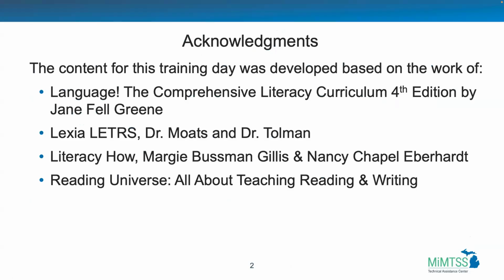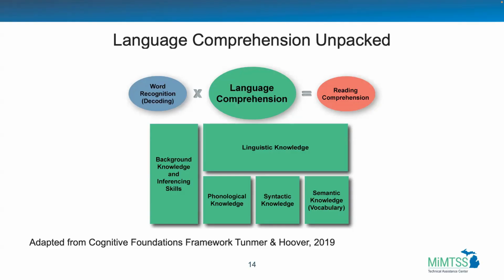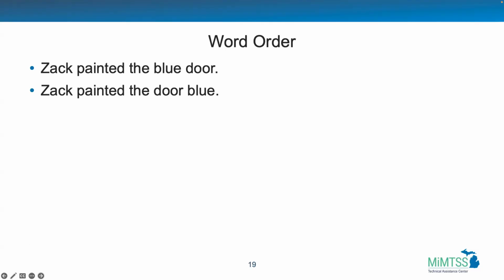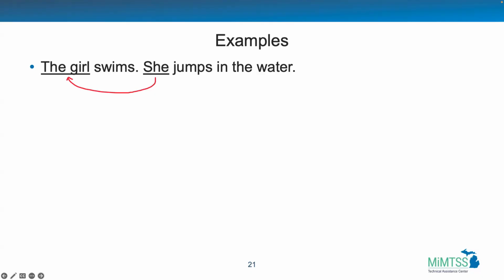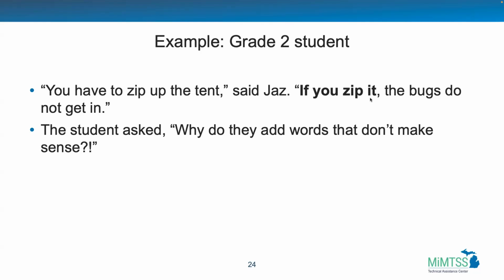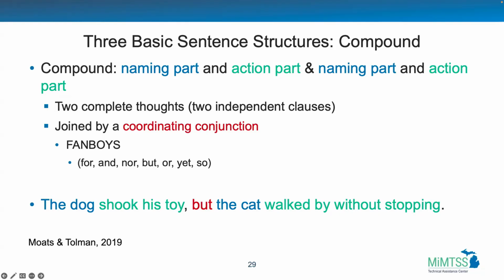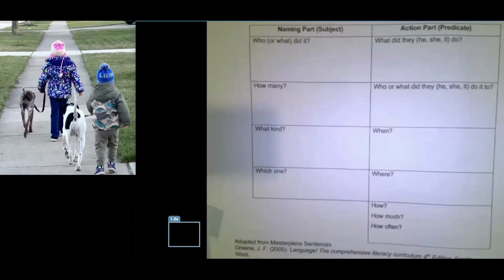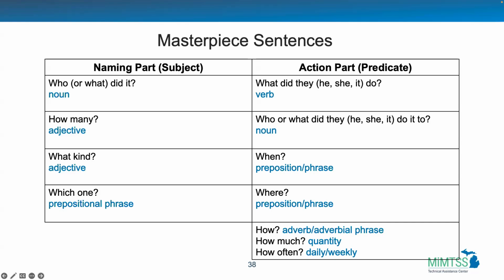Structured Literacy Session 4: Supporting Comprehension with Sentence-Level Writing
This video is the fourth session in the Structured Literacy series. You can find out more about the series and access materials